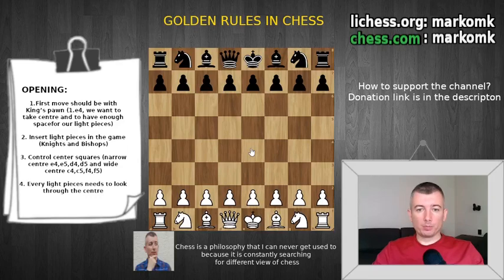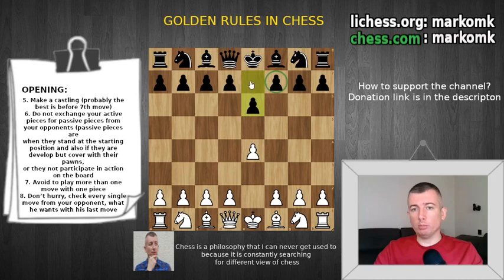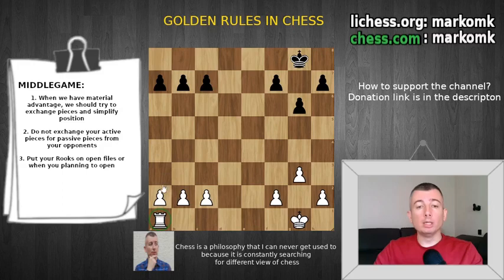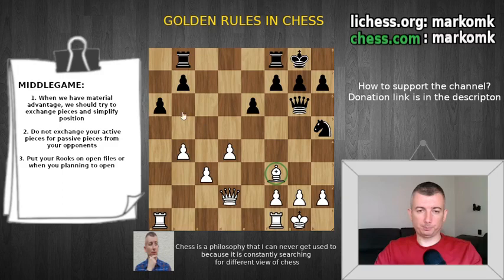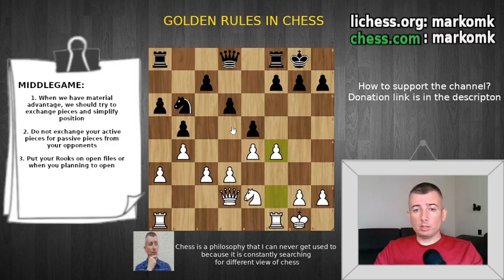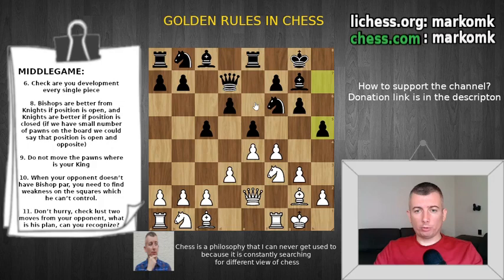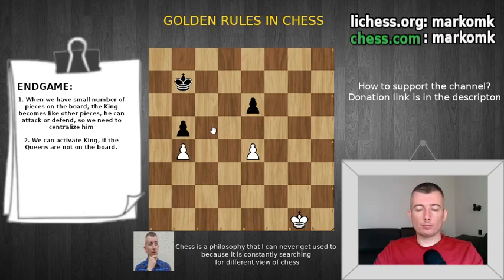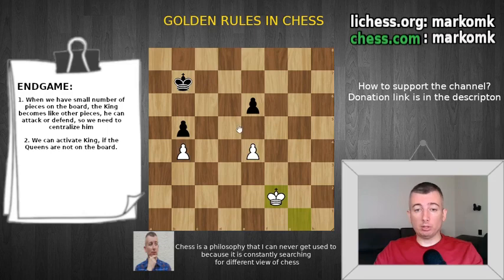GOLDEN RULES IN CHESS (opening, middlegame, endgame)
Understanding before calculation begins! This lesson aims to help you in the way of thinking and finding the best moves in given moments. Through a systematic view of the position you will always know what you need to play at a given moment.

00:00 Hello
00:08 Opening
04:03 Middlegame
16:48 Endgame

GOLDEN RULES IN CHESS

OPENING:

1. First move should be with King’s pawn (1.e4, we want to take centre and to have enough space for our light pieces)
2. Insert light pieces in the game (Knights and Bishops)
3. Control center squares (narrow centre e4,e5,d4,d5 and wide centre c4,c5,f4,f5)
4. Every light pieces needs to look through the centre
5. Make a castling (probably the best is before 7th move)
6. Do not exchange your active pieces for passive pieces from your opponents (passive pieces are when they stand at the starting position and also if they are develop but cover with their pawns, or they not participate in action on the board
7. Avoid to play more than one move with one piece
8. Don’t hurry, check every single move from your opponent, what he wants with his lust move

MIDDLEGAME:

1. When we have material advantage, we should try to exchange pieces and simplify position
2. Do not exchange your active pieces for passive pieces from your opponents
3. Put your Rooks on open files or when you planning to open
4. Attack on direction where is enemy King, Try to involve as more pieces as you can (you need to figure out how much pieces will be need it for attack)
5. Try to find weakness in enemy lines and play on that
6. Check are you development every single piece
7. Don’t give easy your Bishop par
8. Bishops are better from Knights if position is open, and Knights are better if position is closed (if we have small number of pawns on the board we could say that position is open and opposite)
9. Do not move the pawns where is your King
10. When your opponent doesn’t have Bishop par, you need to find weakness on the squares which he can’t control.
11. Don’t hurry, check lust two moves from your opponent, what is his plan, can you recognize?

ENDGAME:

1. When we have small number of pieces on the board, the King becomes like other pieces, he can attack or defend, so we need to centralize him
2. We can activate King, if the Queens are not on the board.

Chess coach
Marko Randjelovic